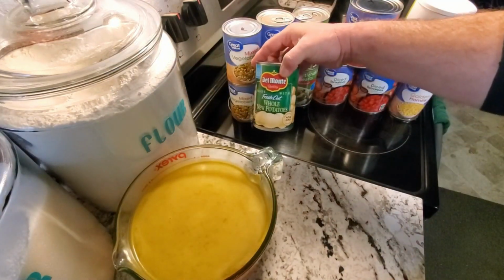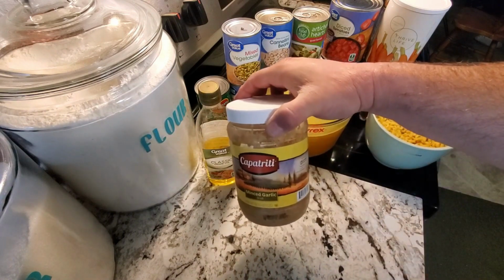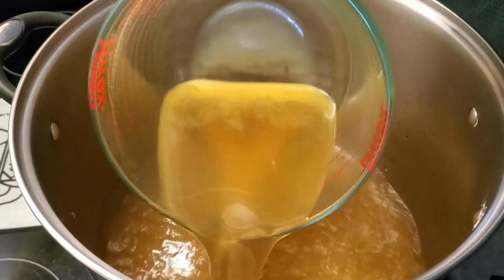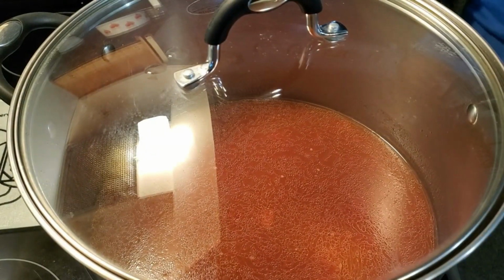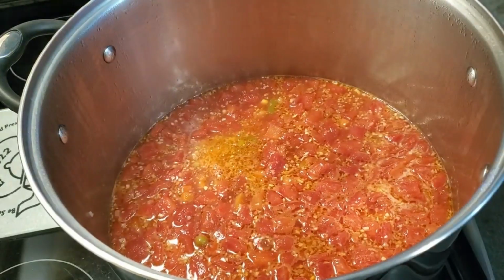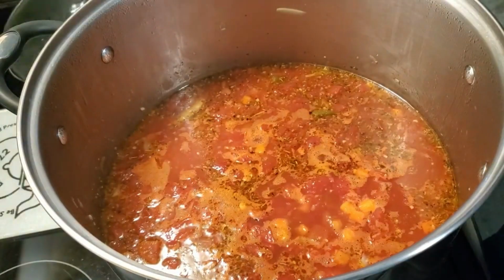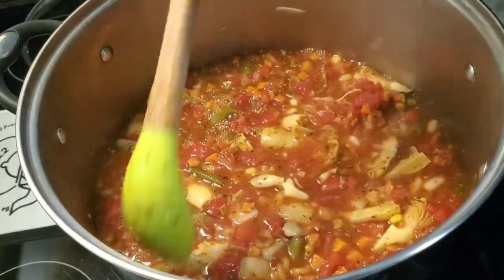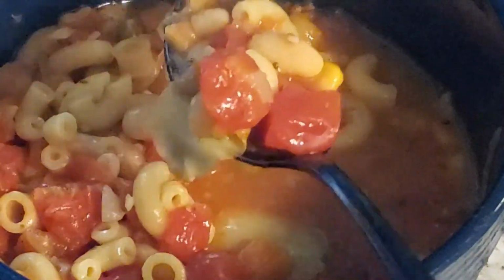November Soup Spectacular - WOTD - Poor Man's EASY Vegetable Minestrone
November Soup Spectacular Hosted By: Diane The Canning Nana

Printable Link for “Poor Man’s Minestrone Soup”

There will be a crockpot given away on the 30th of November on Diane the Canning Nana’s Channel @DianeTheCanningNana. Please don’t forget the WOTD I stated in my video for other chances to win from this collaboration.

I encourage everyone to visit all these great channels.  The more you comment on the better your chances will be to win.

PARTICIPATING CHANNELS-
NOVEMBER
(1ST)
(3rd)
Kettle Kitchen - @KettleKitchen